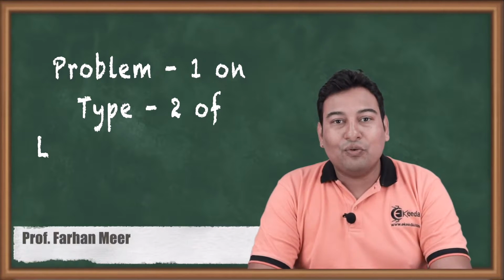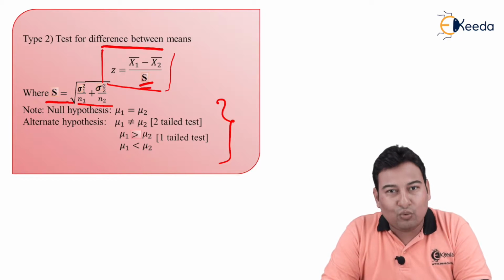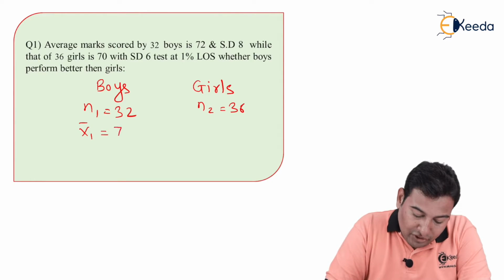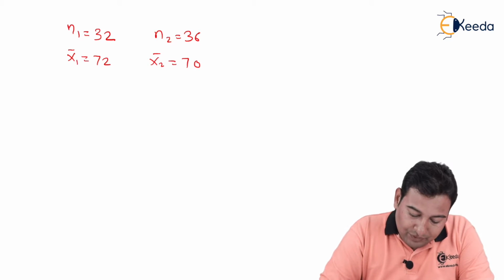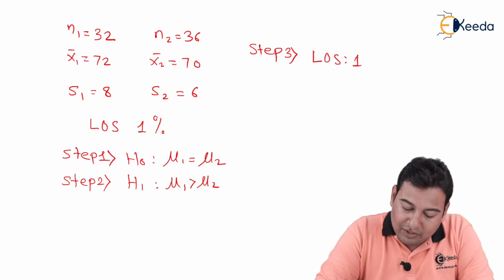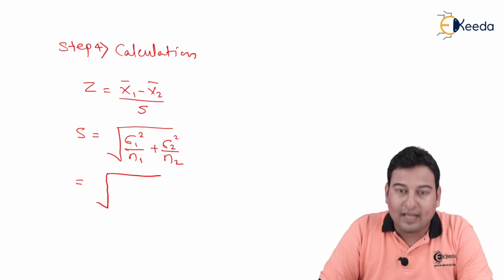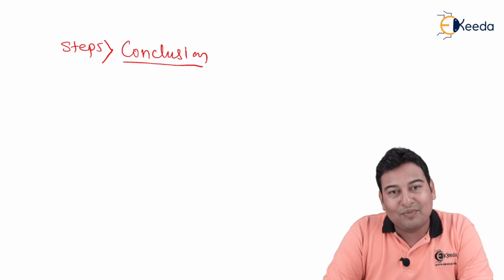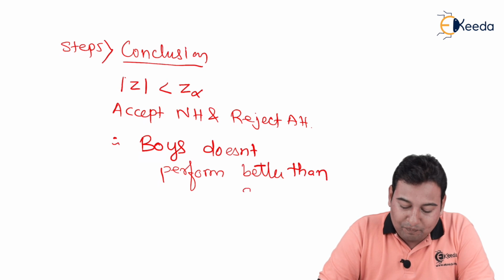Test for Difference Between Means of Large Sample Test - Problem 1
Video Name - Test for Difference Between Means of Large Sample Test - Problem 1

Chapter - Sampling Theory

Happy Learning!